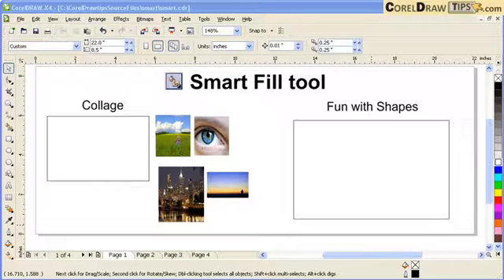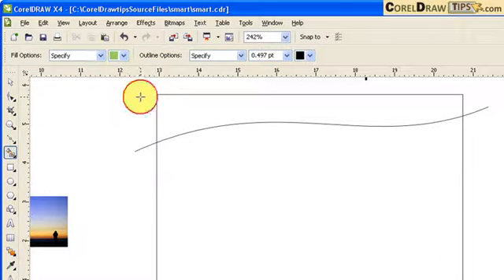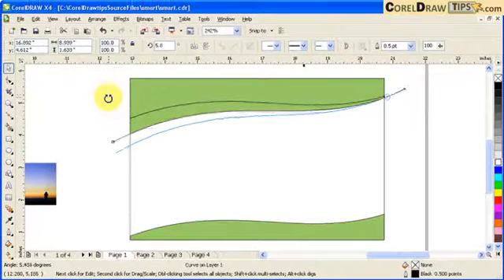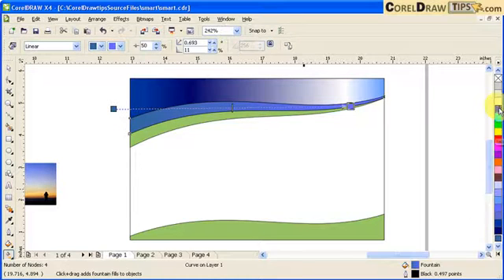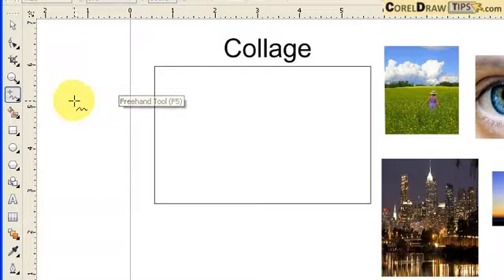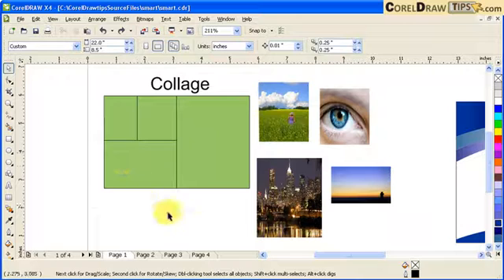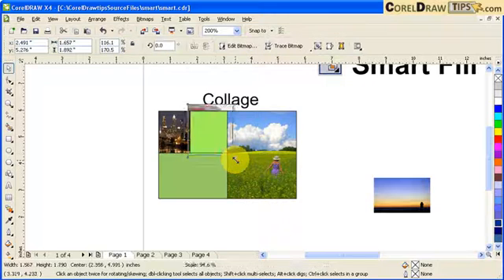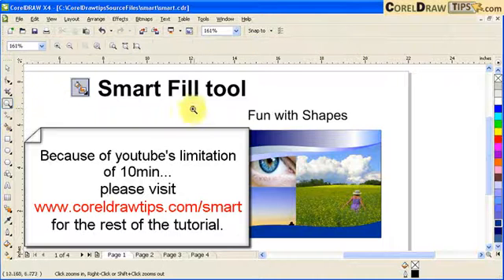The Smart Fill CorelDraw Trick You Didn't Know